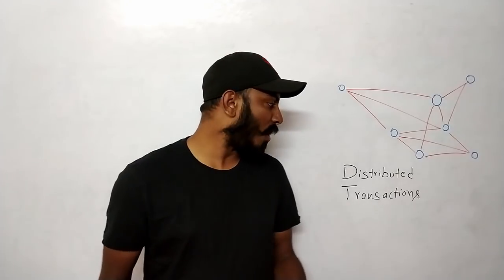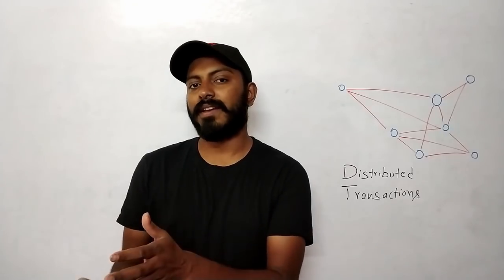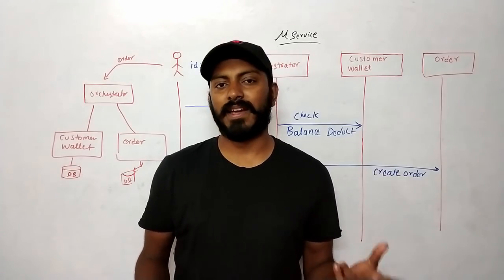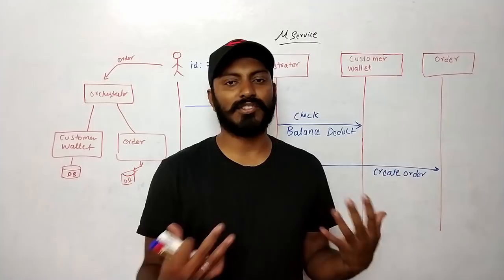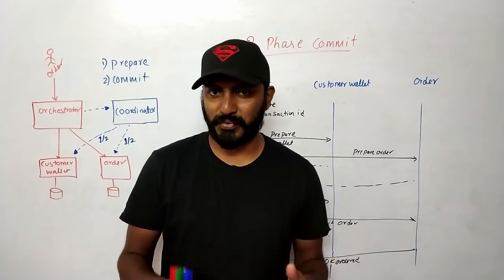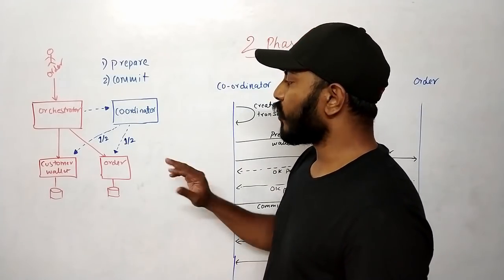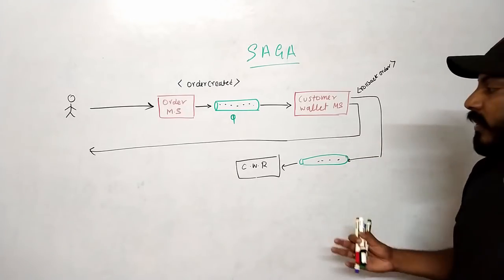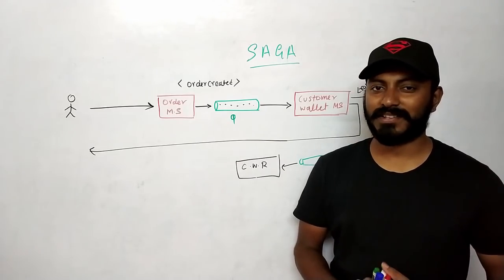Do you know Distributed transactions?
A distributed transaction is a database transaction in which two or more network hosts are involved. Usually, hosts provide transactional resources, while the transaction manager is responsible for creating and managing a global transaction that encompasses all operations against such resources.

A consensus algorithm is a process in computer science used to achieve agreement on a single data value among distributed processes or systems. Consensus algorithms are designed to achieve reliability in a network involving multiple unreliable nodes.

What happens if few commits in commit phase fails?